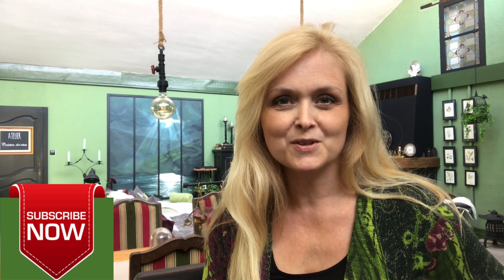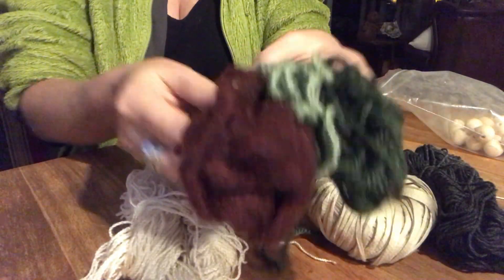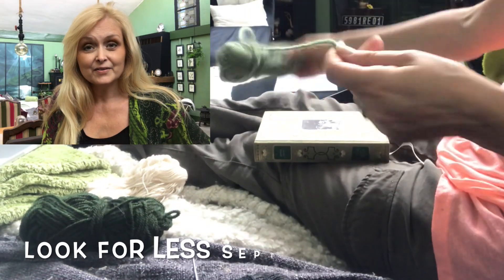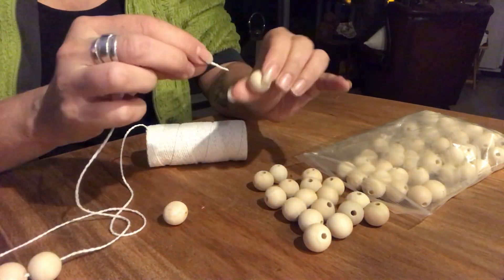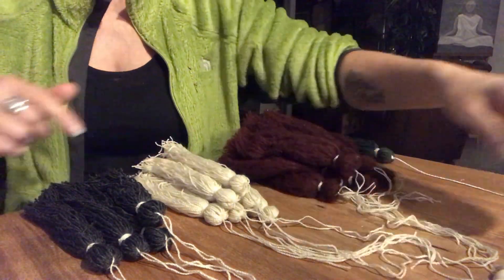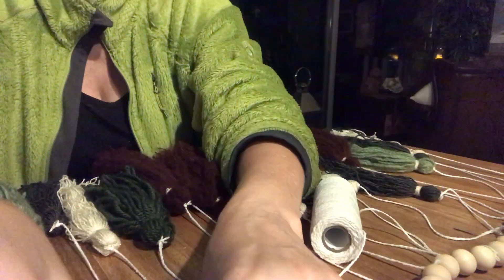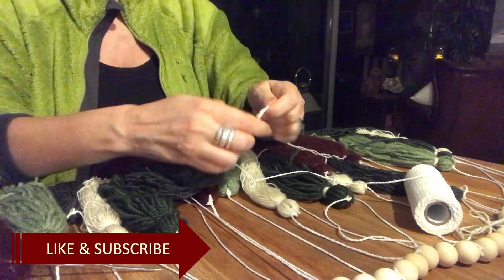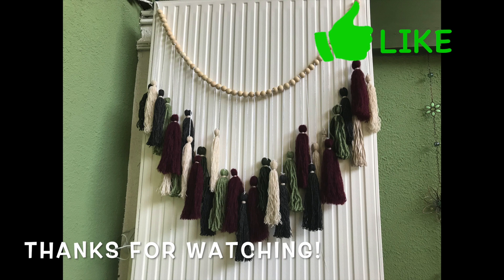GIANT TASSEL WOODEN BEAD GARLAND - BOHO FARMHOUSE RUSTIC DECOR - POTTERY BARN DUPE - LOOK FOR LESS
POTTERY BARN DUPE - BOHO FARMHOUSE TASSEL GARLAND WITH WOODEN BEADS - RECREATE THE LOOK FOR A LOT LESS
I use thrifted yarn in the colors of my choice, to fit into my home decor - chose the colors that you prefer, lots of wooden beads on a macrame cord and you have a beautiful boho rustic farmhouse decor style tassel and wooden bead garland to fit your home decor. So easy to make
And the best of all - it is way cheaper than the inspiration piece at Pottery barn. LET ME INSPIRE YOU!

Wooden beads
Macrame cord

This video is part of a challenge LOOK FOR LESS SEPTEMBER 2020